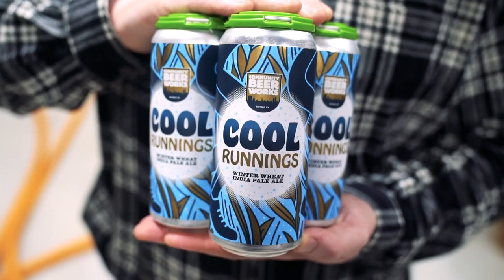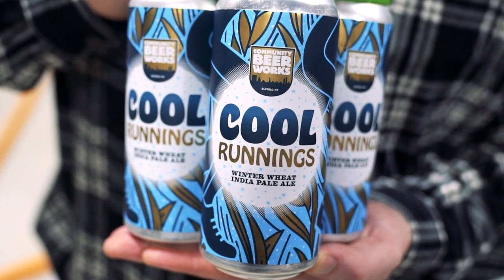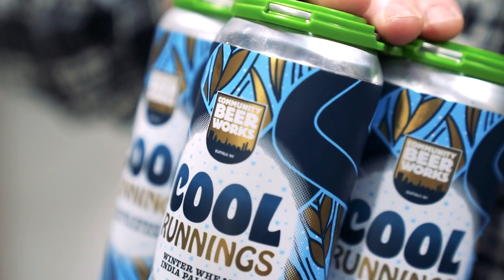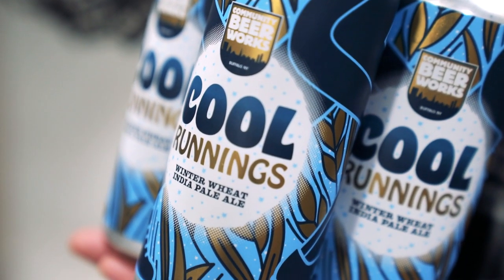Ryan is the King of Cool | CBW Beer Shorts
Hazy with a soft mouthfeel, this smooth IPA uses heaps of both malted and unmalted wheat, London III yeast, and heavy doses of fruity Idaho Gem and Sabro hops. This is a beer to celebrate the underdogs, the hard workers, and the go, go, go spirit!